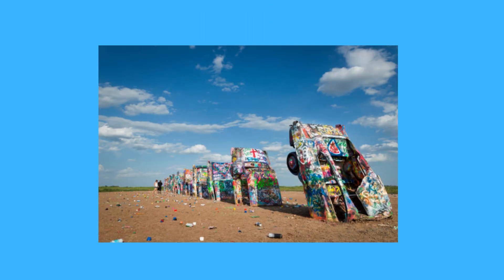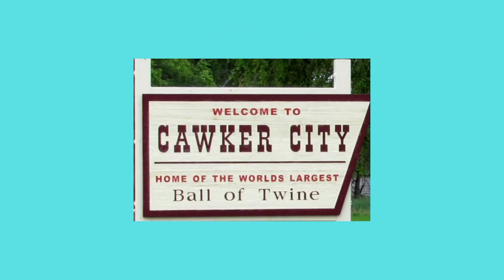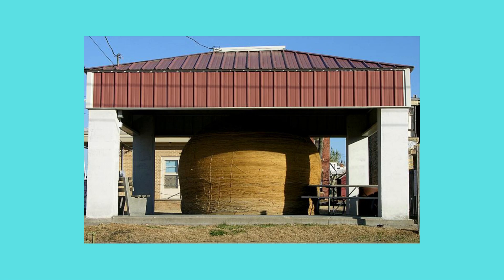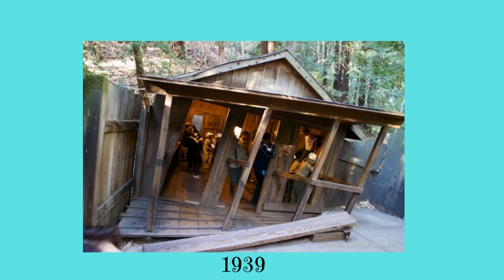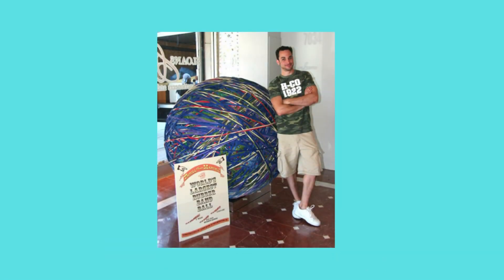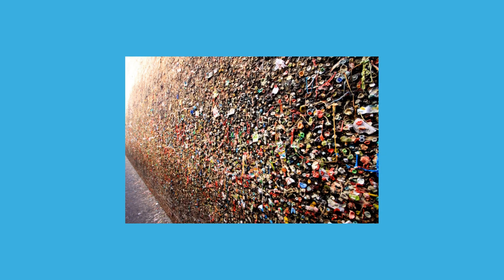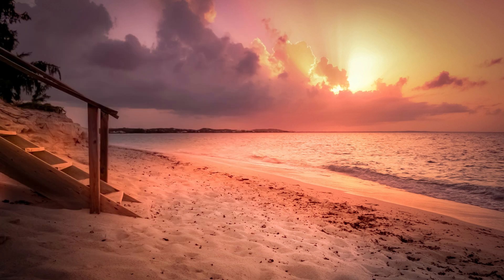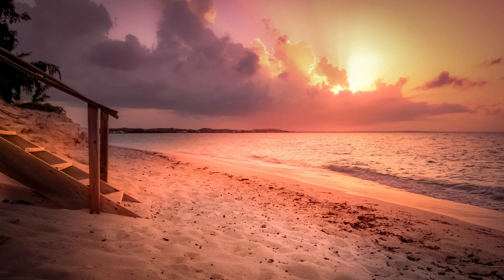UDT VLOG #4 ROADSIDE ATTRACTIONS OF AMERICA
Attention Road Trip Enthusiasts! New Weekly VLOG PREMIRING NOW!